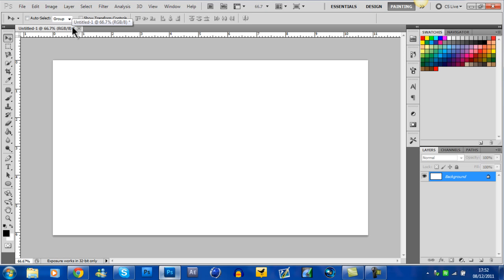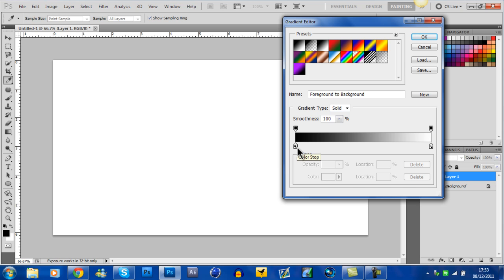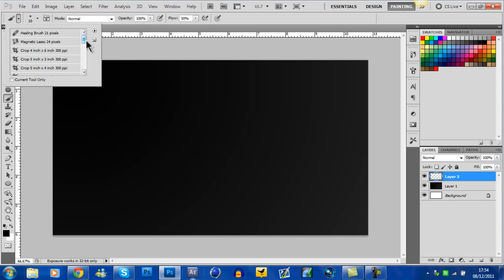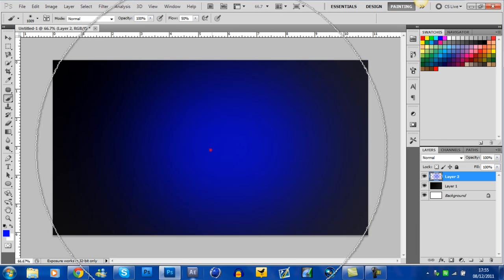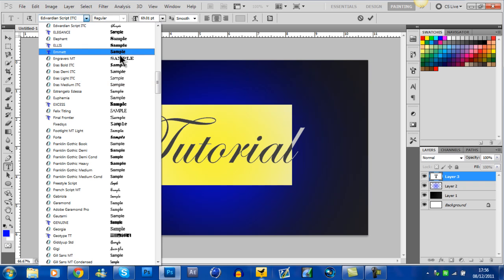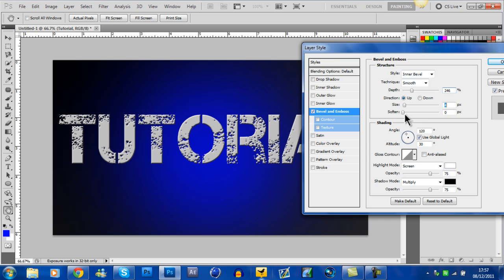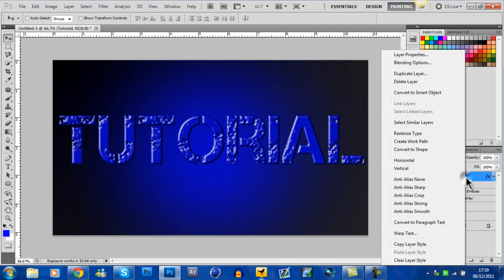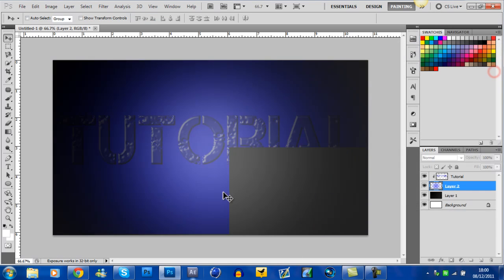Photoshop | How to make a simple desktop with 3D text.